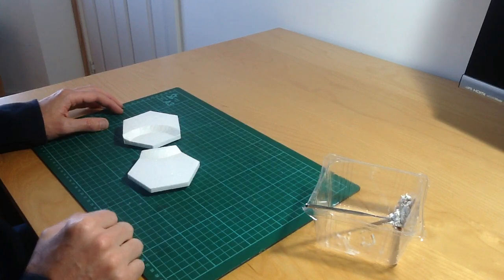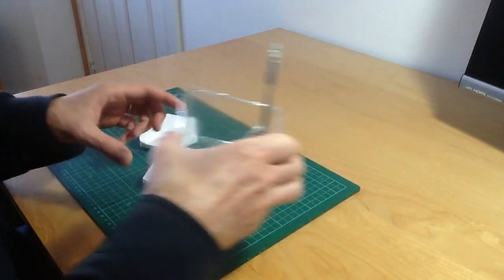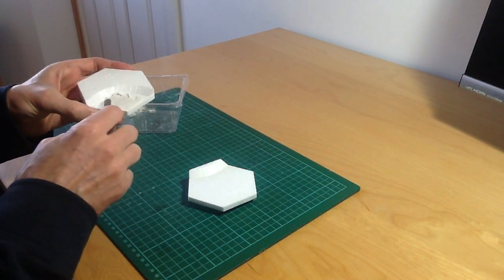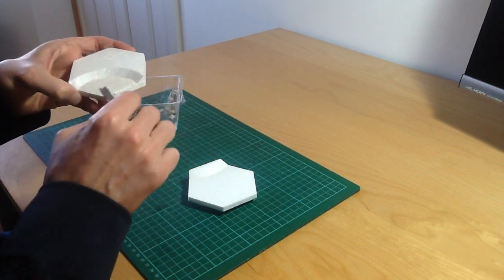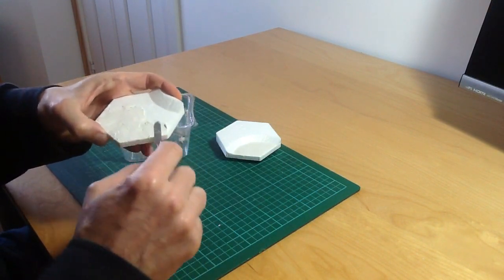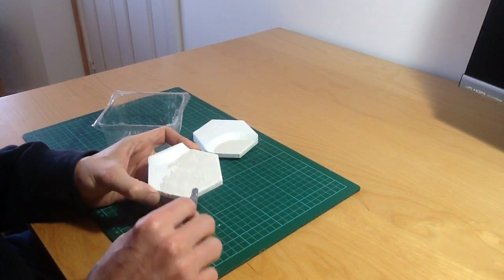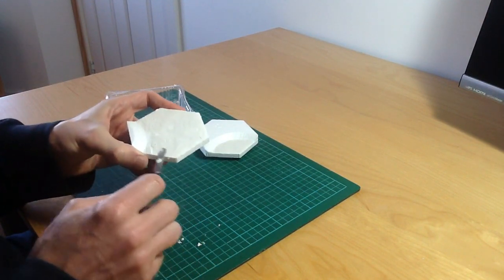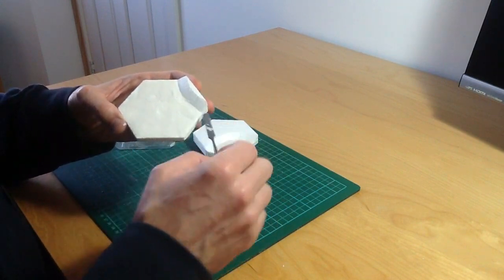How to texture river hexes (Part 1 of 3)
A video showing the first step of texturing river hexes - how to seal the surface and get a smooth finish. These are techniques applicable to any terrain making, but I also discuss considerations specific to modular hexes.